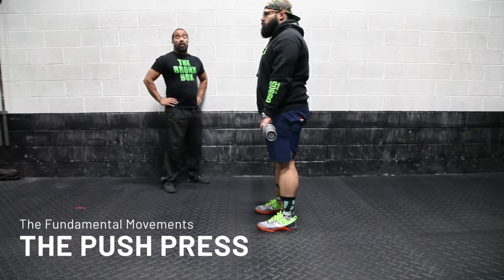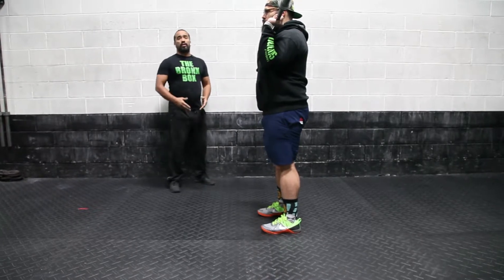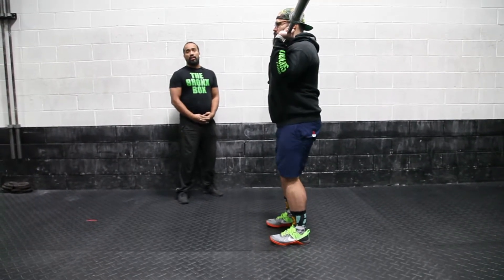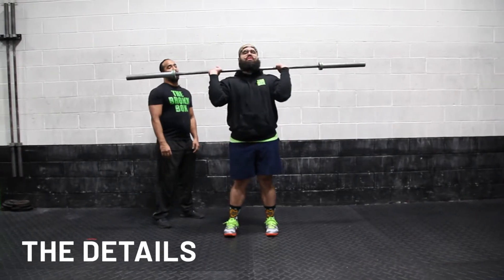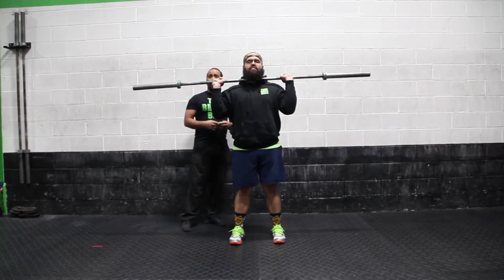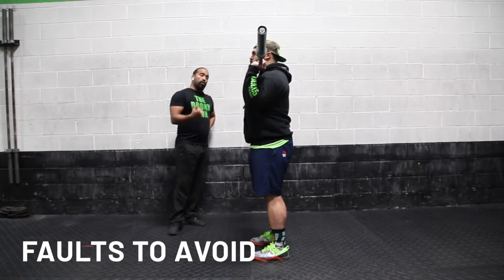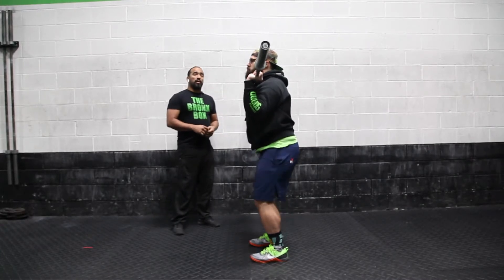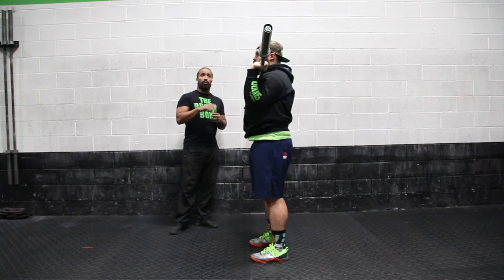The Perfect Push Press!!! Taught By CrossFit SoBro, The Original CrossFit Box In Bronx, NY.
The Push Press is one of the nine fundamental movements in CrossFit. Follow along and learn with the staff members of CrossFit SOBRO, located in the Bronx, New York. Presented By Gruff + Tumble, Premium Boxer Briefs For Real Size Men.